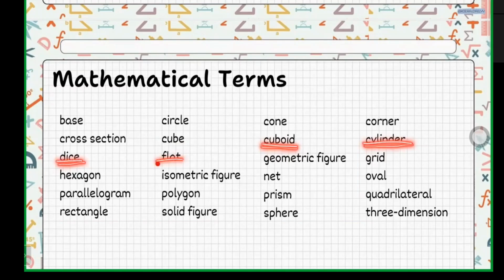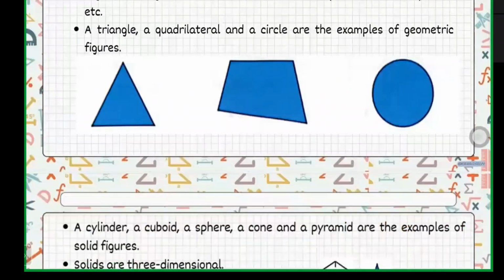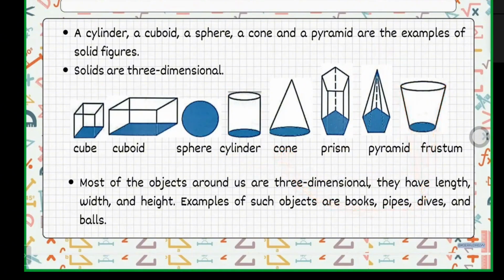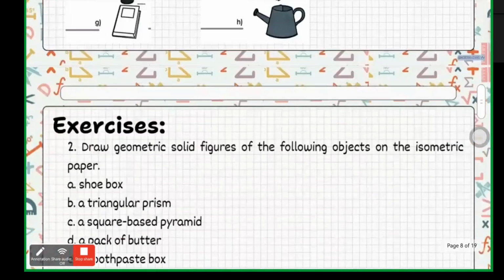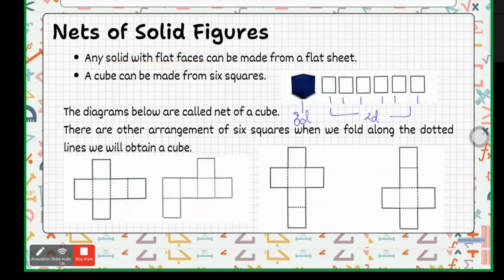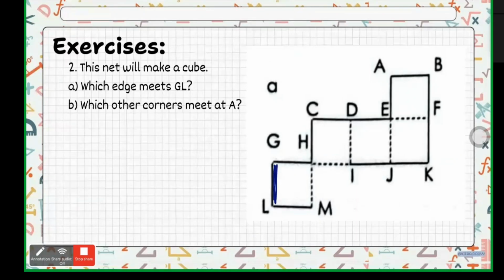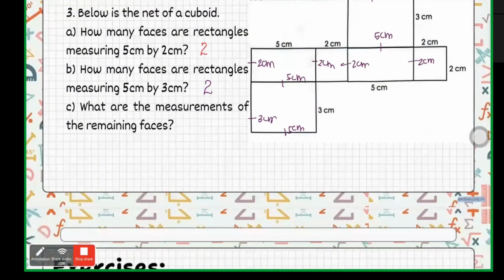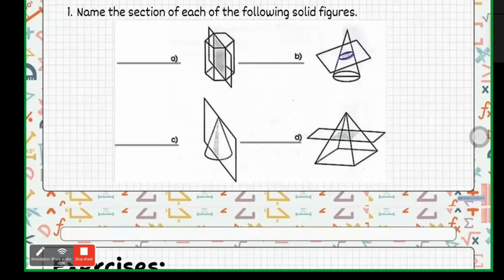Simple Math-ers: Topic: Geometric Figures and Solids